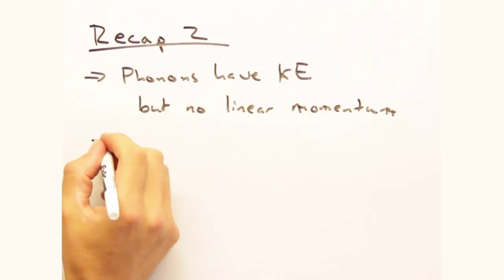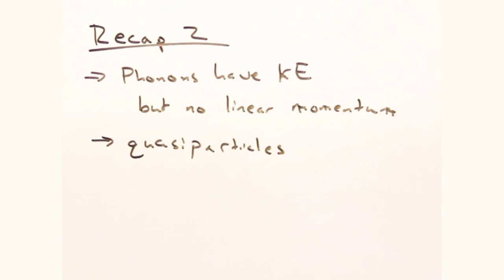Solid State Physics in a Nutshell: Week 5.3 Phonon quantization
First semester solid state physics short videos produced by the Colorado School of Mines.  Referenced to Kittel's 8th edition.